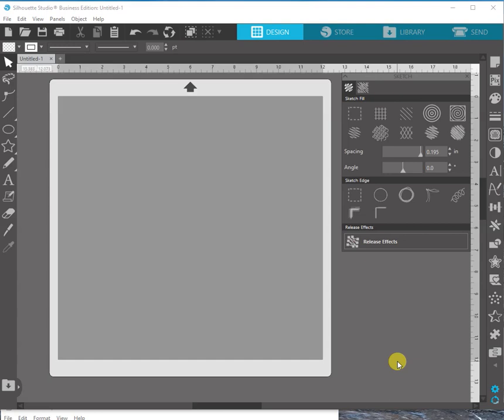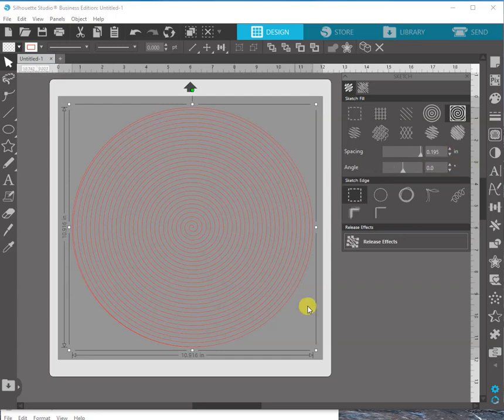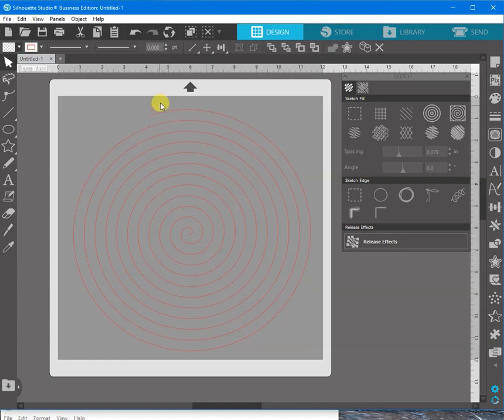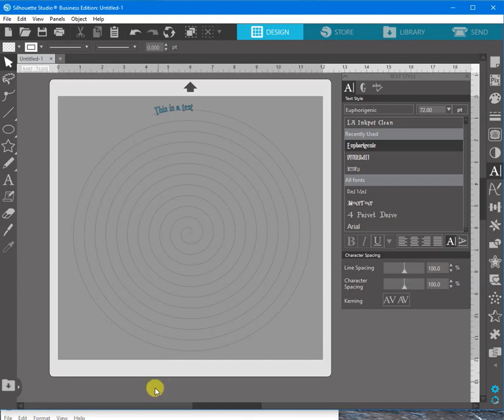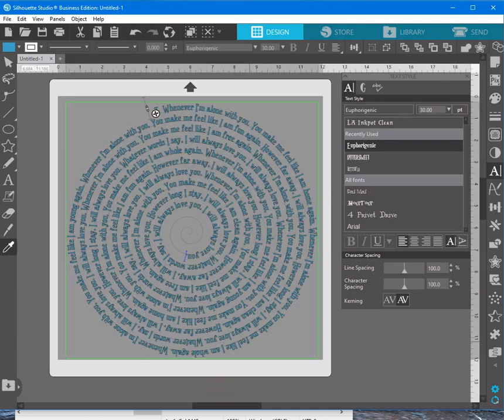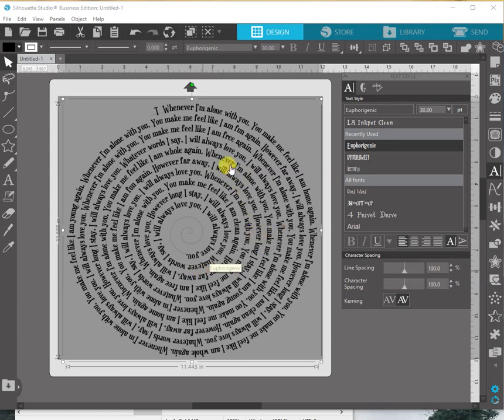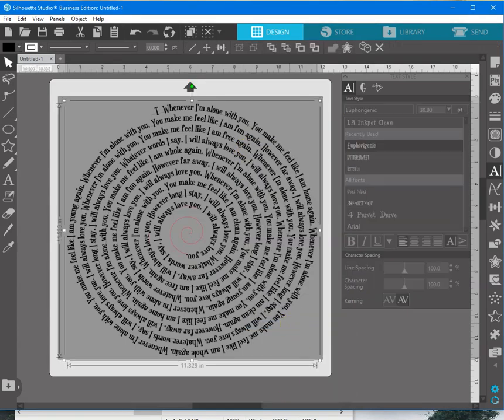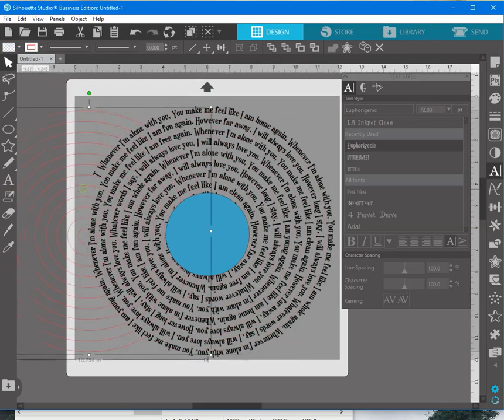Make A Word Record in Silhouette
How to may a word record in Silhouette Studio Business Edition